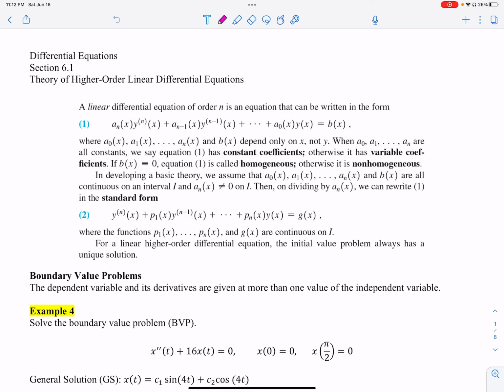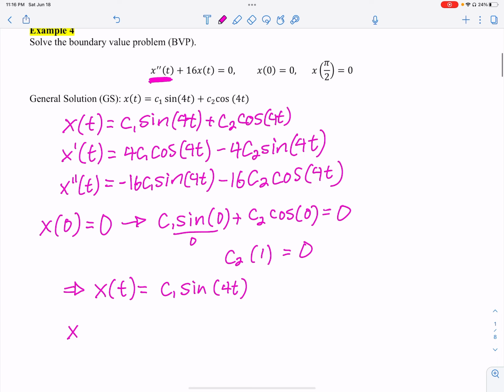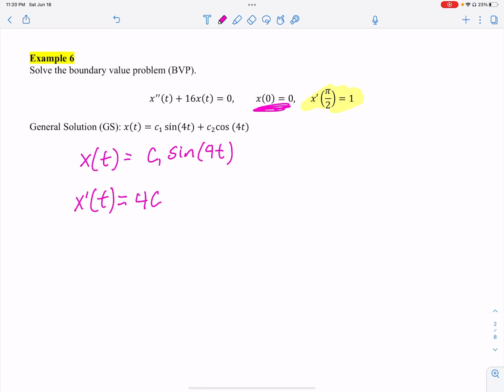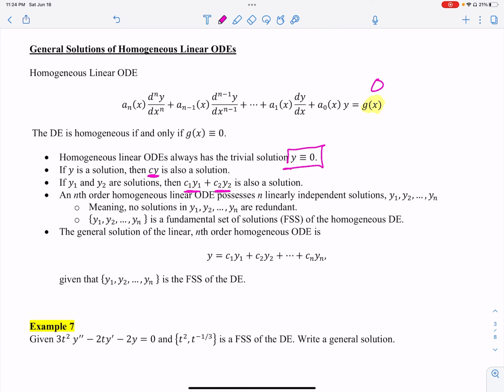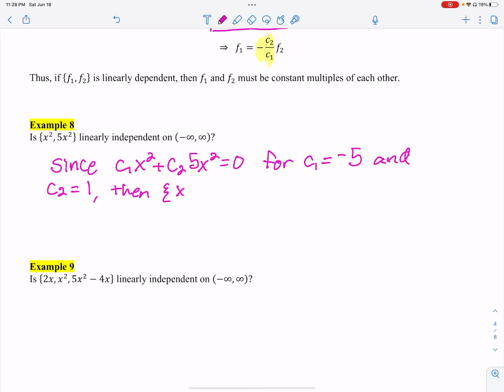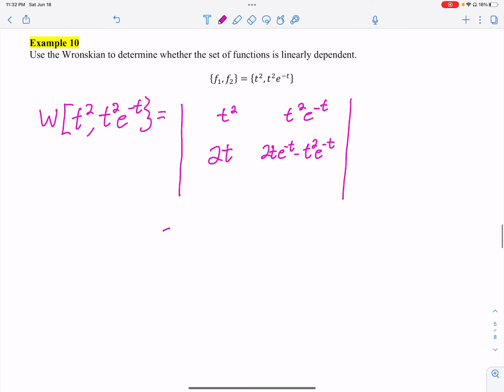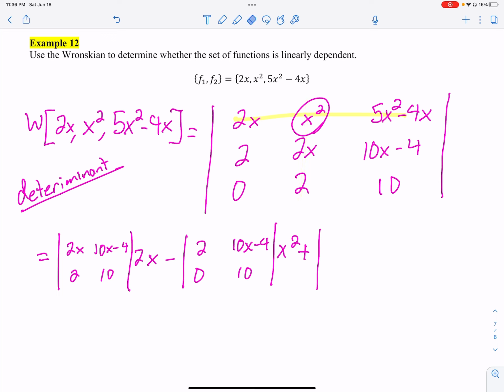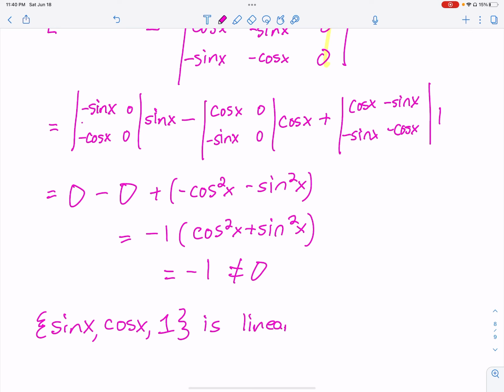31. DE Section 6.1 Preliminary Theory for Higher-Order Linear Differential Equations